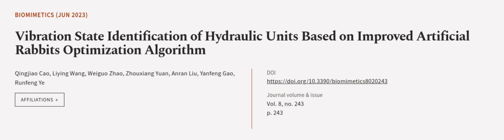Vibration State Identification of Hydraulic Units Based on Improved Artificial Rabbit... | RTCL.TV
### Keywords ###

### Article Attribution ###
Title: Vibration State Identification of Hydraulic Units Based on Improved Artificial Rabbits Optimization Algorithm
Authors: Qingjiao Cao, Liying Wang, Weiguo Zhao, Zhouxiang Yuan, Anran Liu, Yanfeng Gao ,and Runfeng Ye

### Video Timestamps ###
0:00:00 - Summary
0:00:56 - Title
0:01:02 - Outro
0:01:06 - End